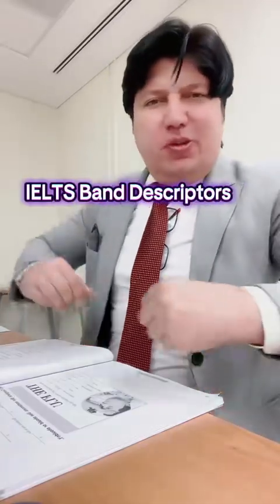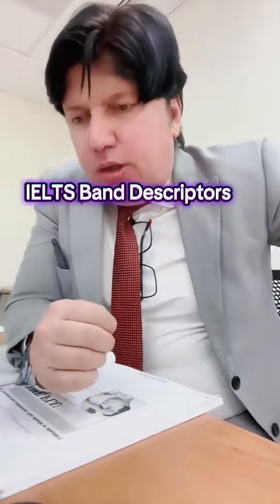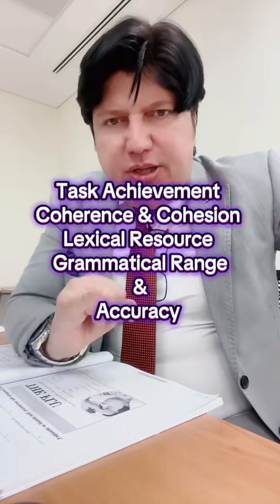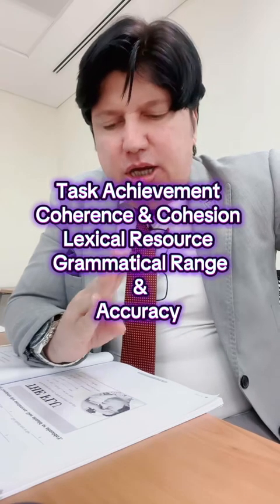IELTS Introduction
IELTS Band Descriptors/ Marking Scheme